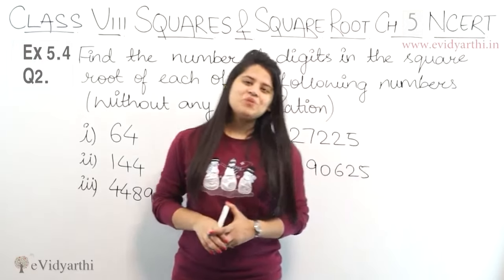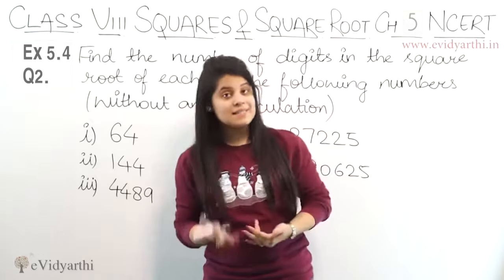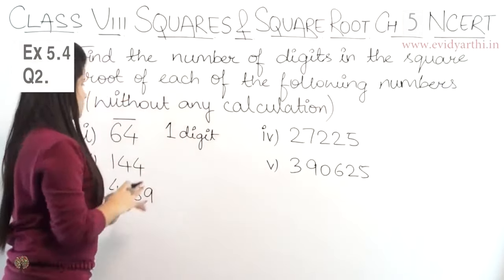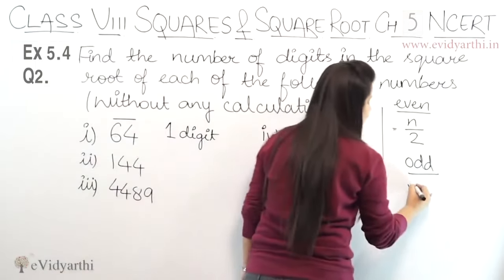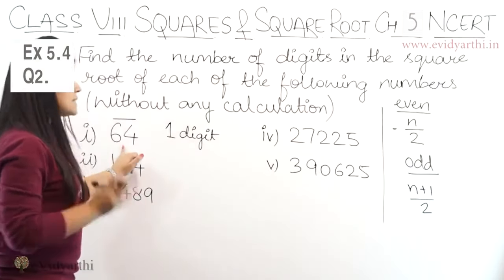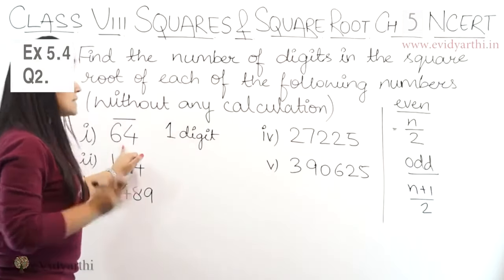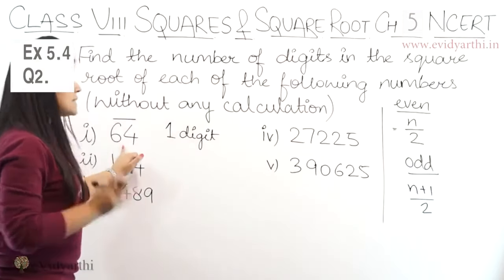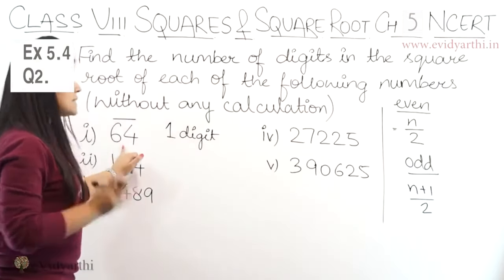Q2(i) to (v) - Ex 5.4 - Squares & Square Root - Maths Class 8th - Chapter 5, CBSE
✔️ Class: 8th
✔️ Subject: Mathematics
✔️ Chapter: Squares and Square Roots
✔️ Topic Name: Q 2, Ex 5.4

0:00 Question 2